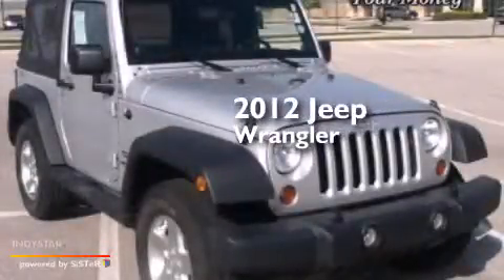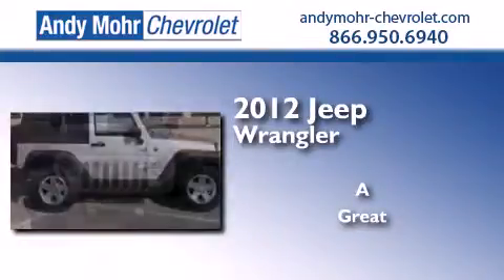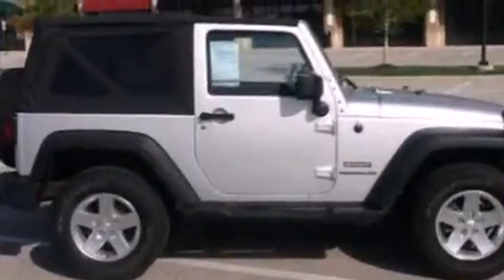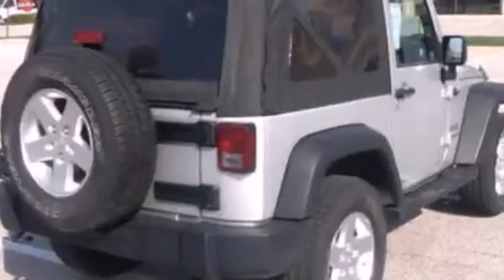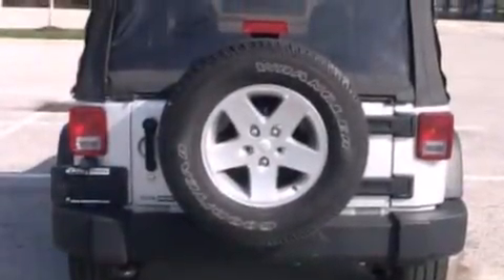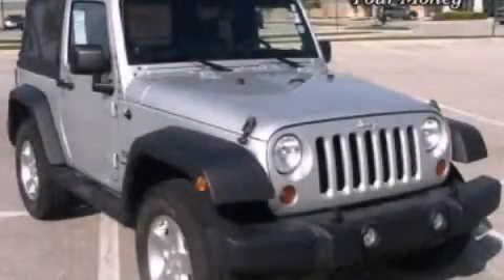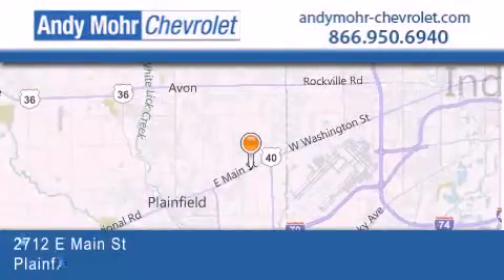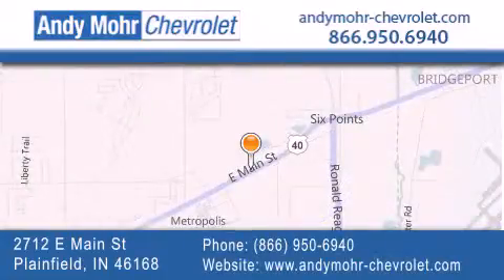2012 Jeep Wrangler Indianapolis IN 46168 PC4366B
We've been honored to serve the Plainfield IN area , we promise that your experience at our dealership will exceed your expectations ! Year : 2012 Make : Jeep Model : Wrangler Engine : 3.6L V6 24V MPFI DOHC Trans . : 6-Speed Manual Exterior : Bright Silver Clearcoat Metallic Miles : 9,144 Interior : Black Stock : PC4366B Andy Mohr Chevrolet 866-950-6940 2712 E. Main Street Plainfield , IN 46168